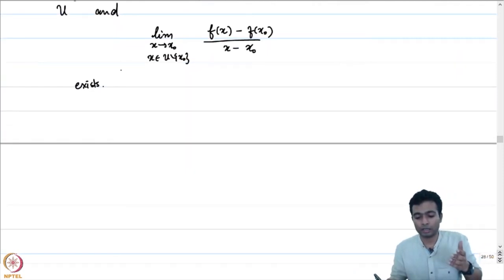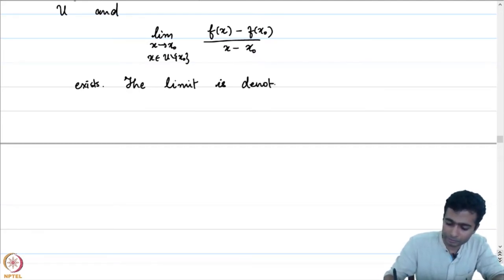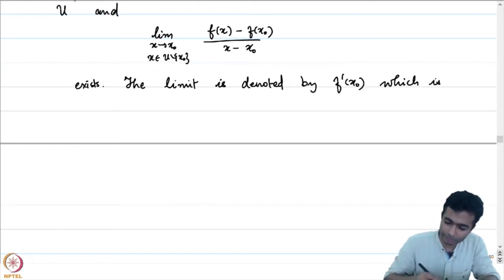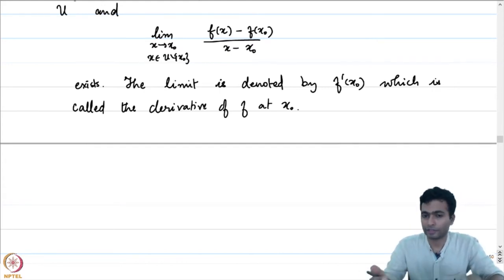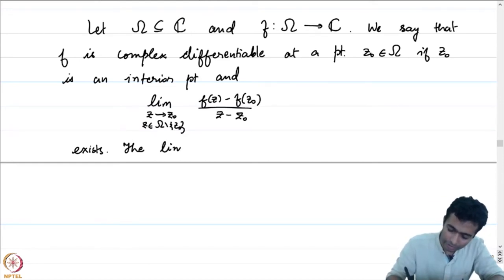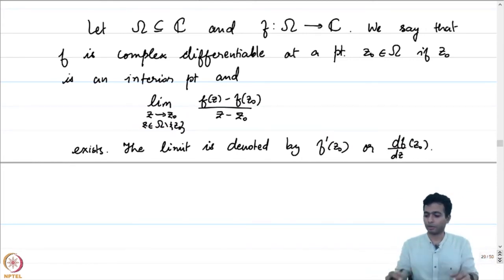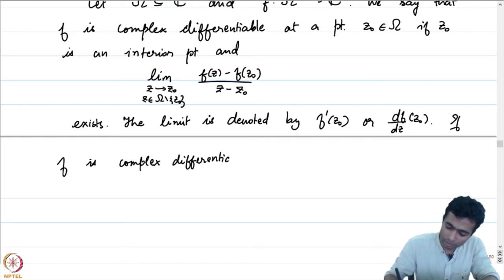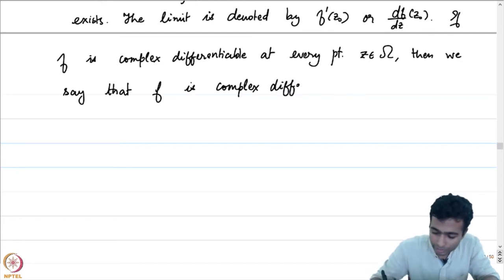Complex differentiability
Subject : Mathematics